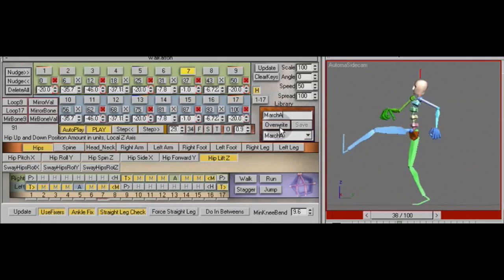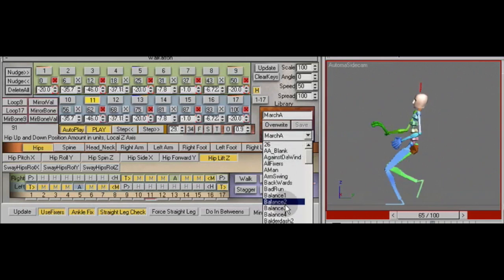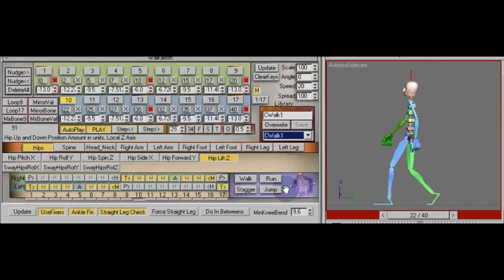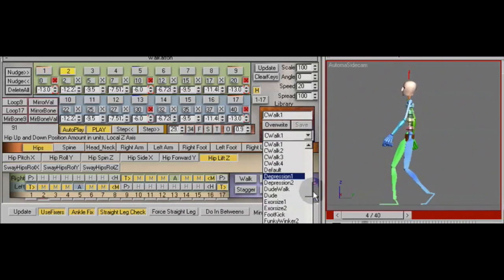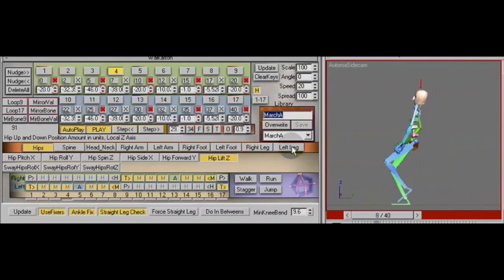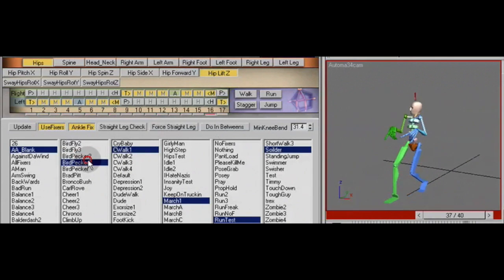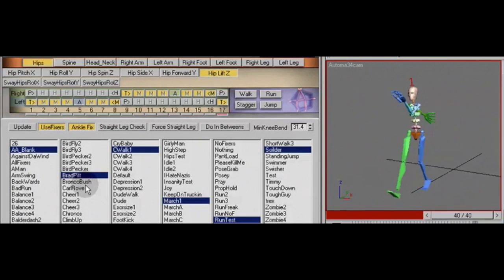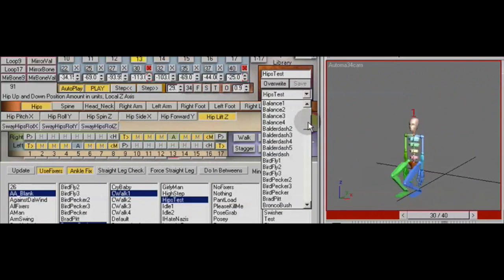Automatron Tutorial: Walkatron, Library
This video is about Auomatron_Library